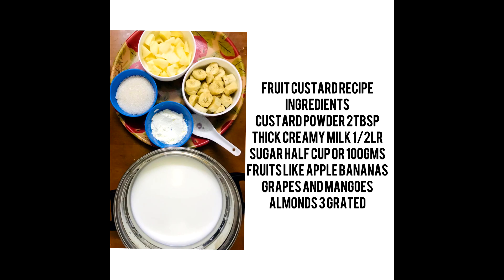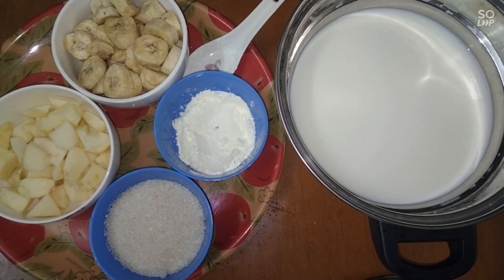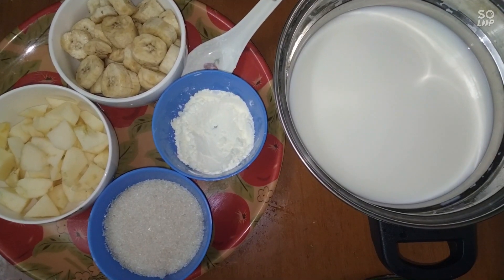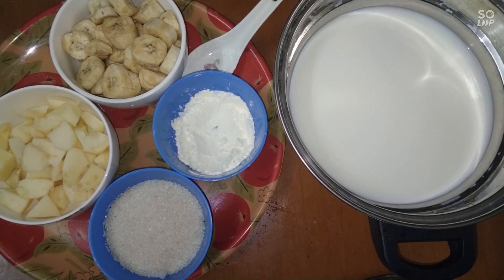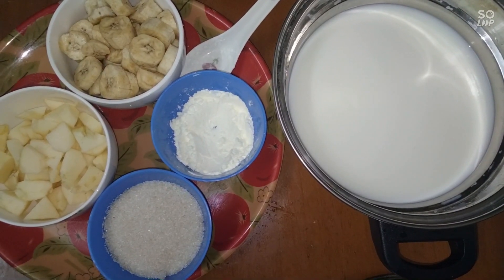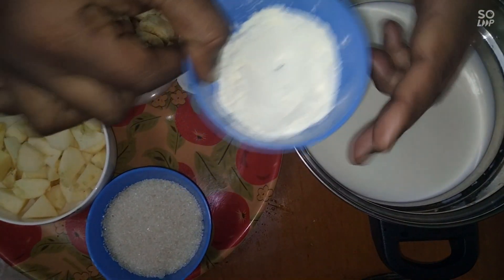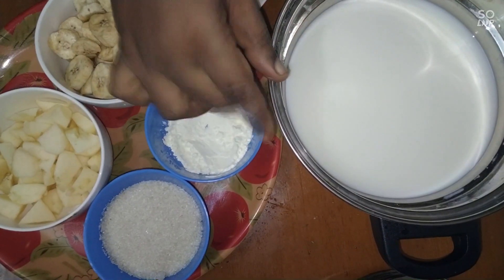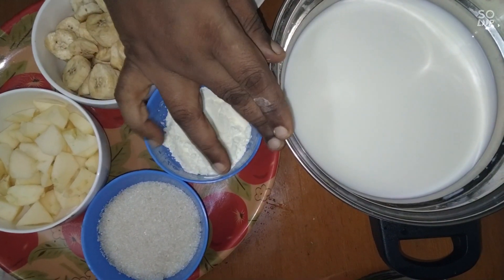FRUIT CUSTARD RECIPE IN TAMIL | QUICK FRUIT CUSTARD | SIMPLE FRUIT CUSTARD DESSERT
Ingredients
Custard powder 2tbsp
Thick creamy milk 1/2lr
Sugar half cup or 100gms
Fruits like apple bananas
Grapes and mangoes
Almonds 3 grated
delicious when chilled